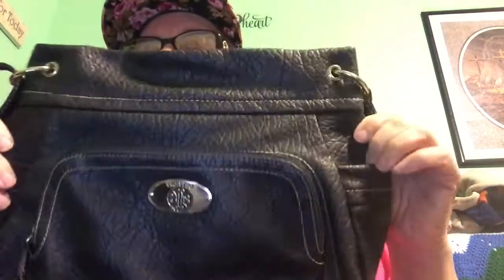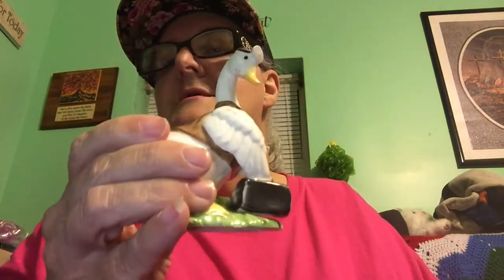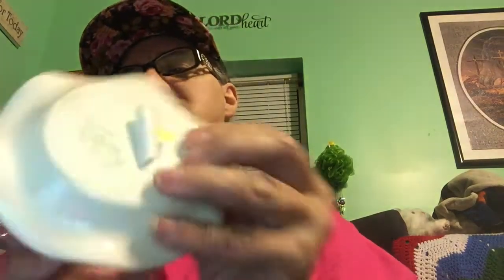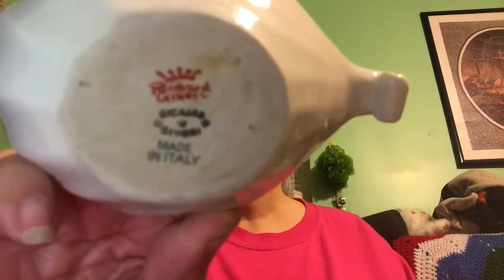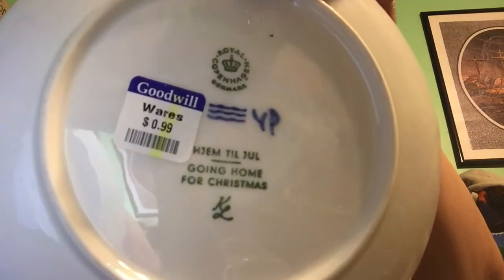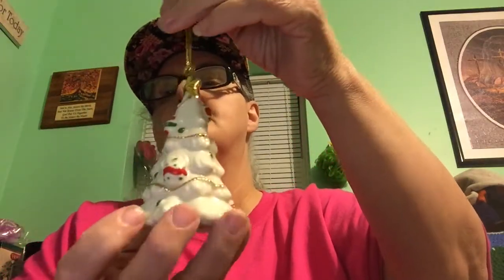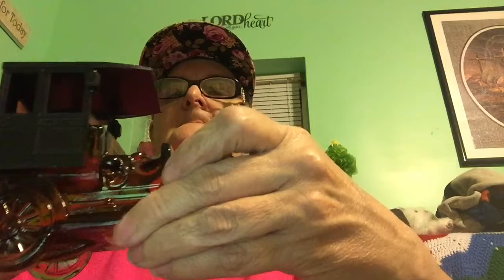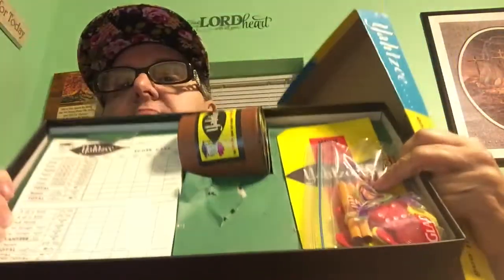Plates, purse and other little finds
This video is kind of long but filled with some cute finds. A few plates, a couple of purses, some Precious moments items, and other little finds.